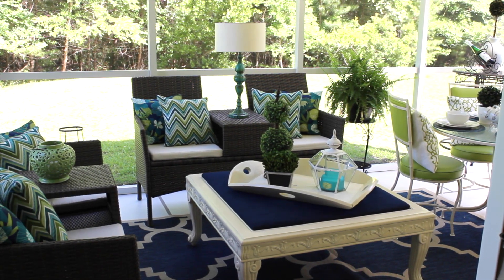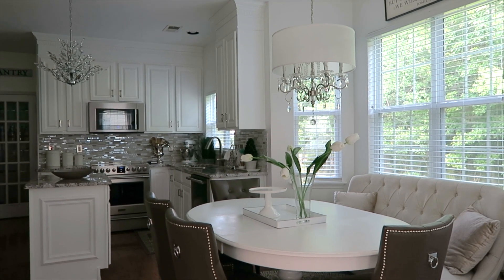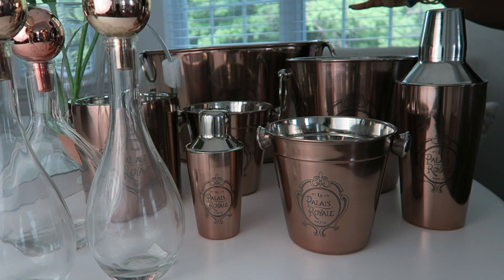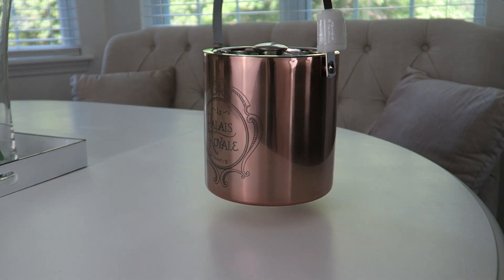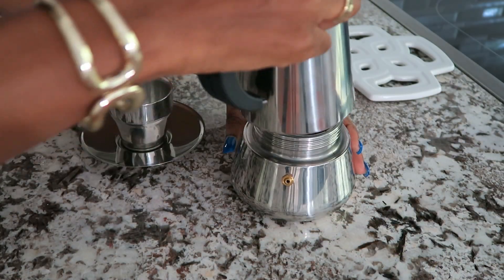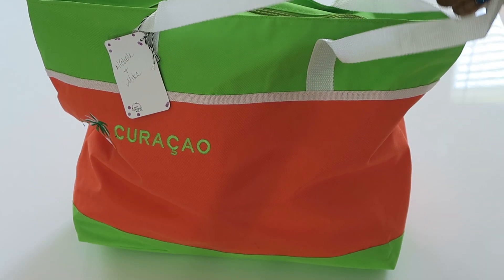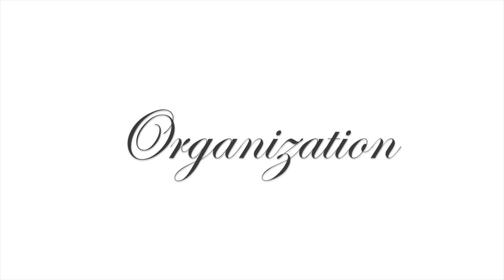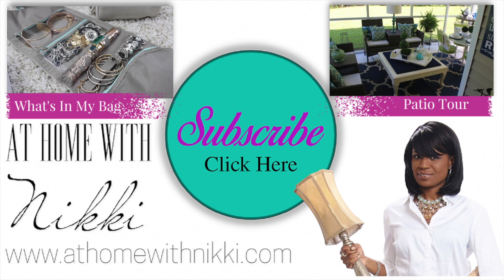MY CURRENT FAVORITES | JUNE 2016